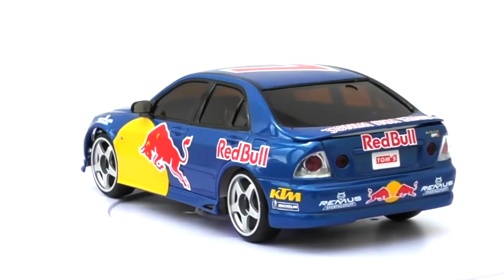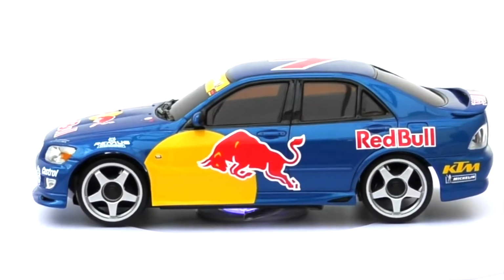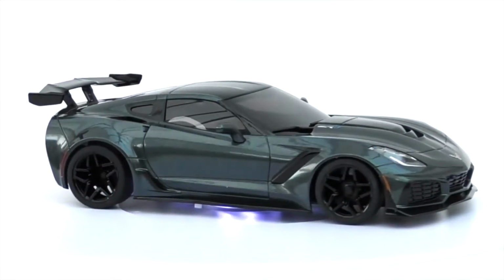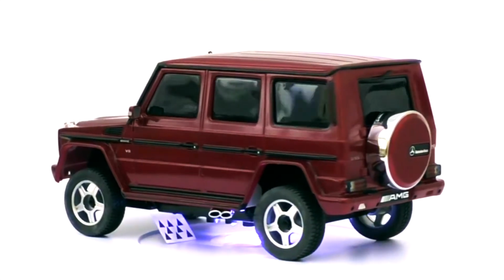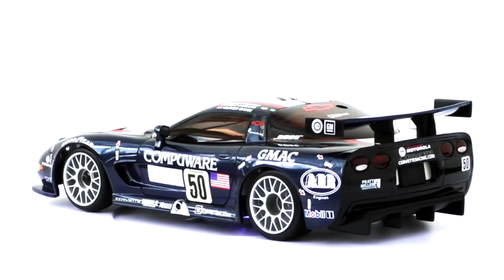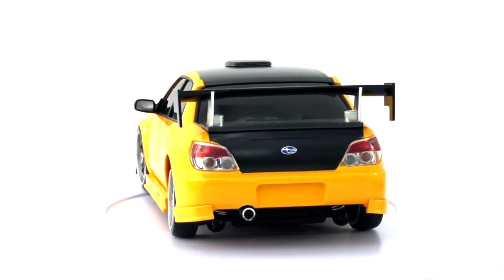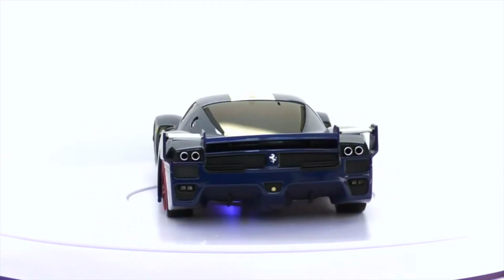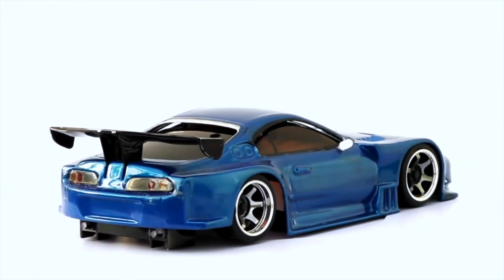KYOSHO MINI Z - METALLIC COLLECTION 2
Some more of the beautiful metallic colour schemed autoscale bodies.